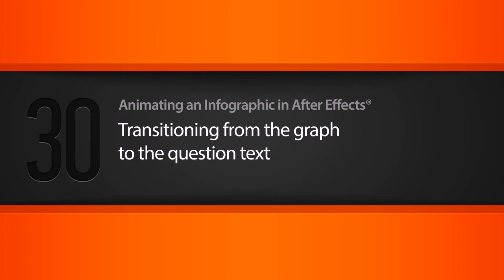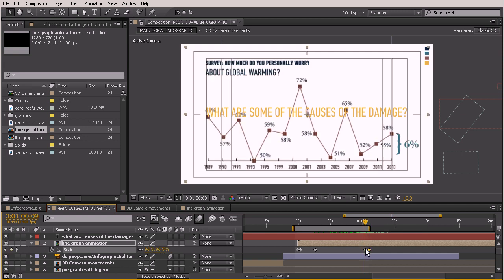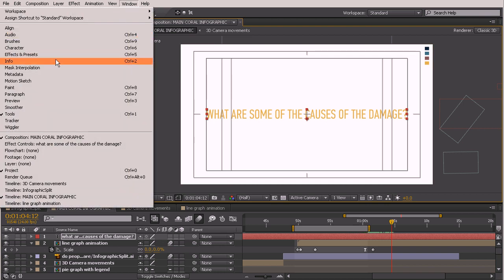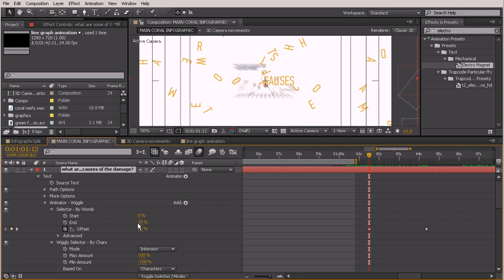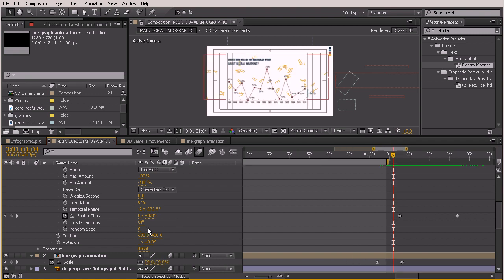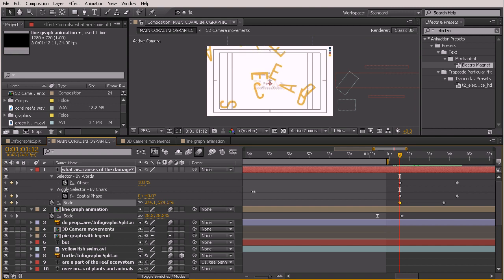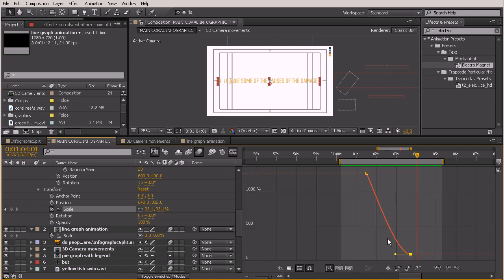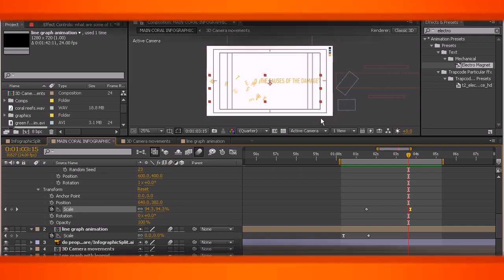30 Transitioning from the graph to the question text